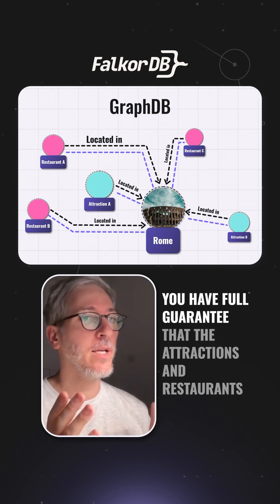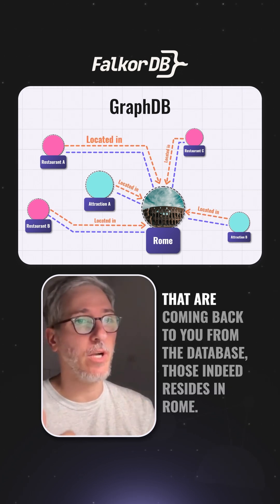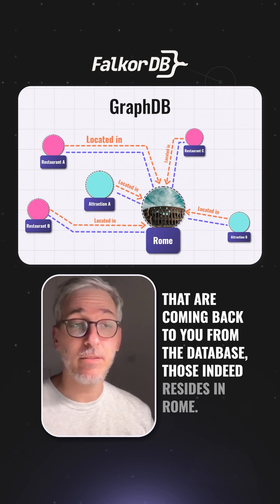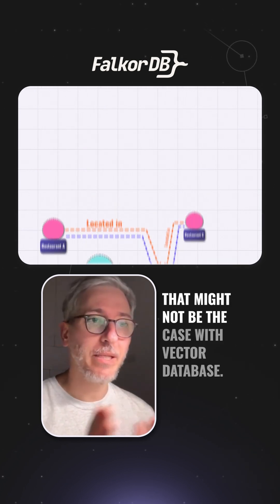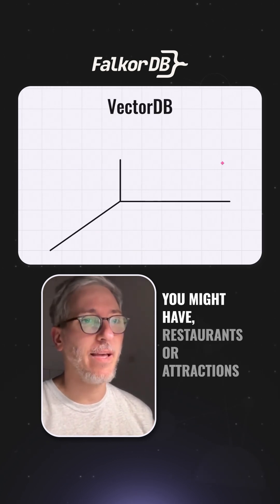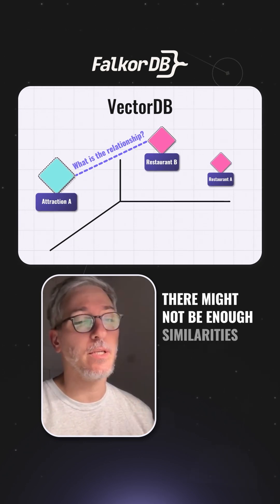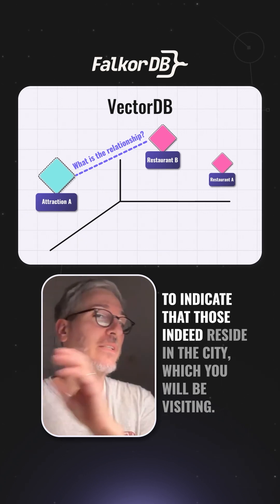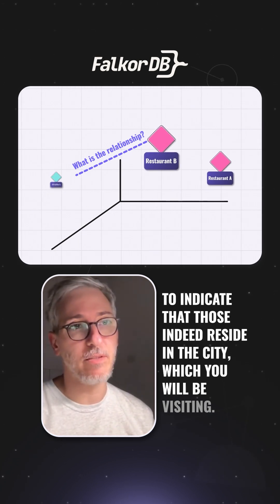Graph database versus Vector database: Discussing response efficiency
Sharing a short clip from my discussion on response efficiency and the key differences between vector databases and graph databases with Arun Trivedi (AI with Arun Show).